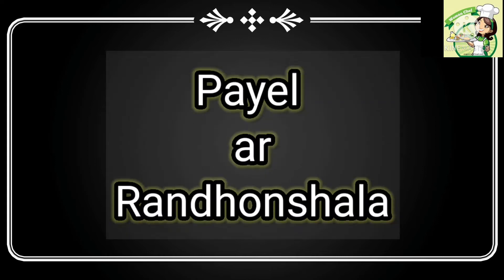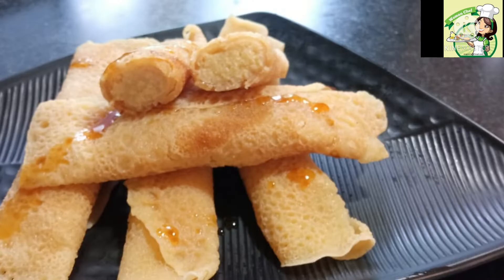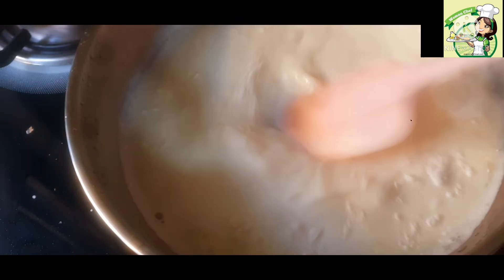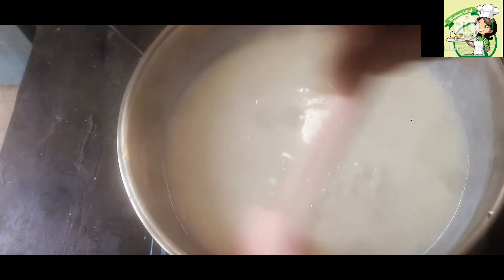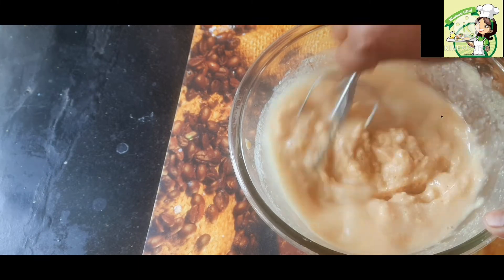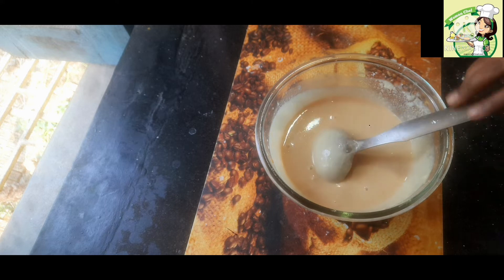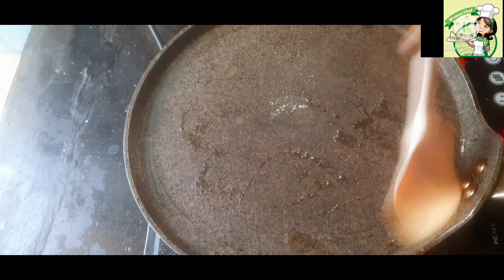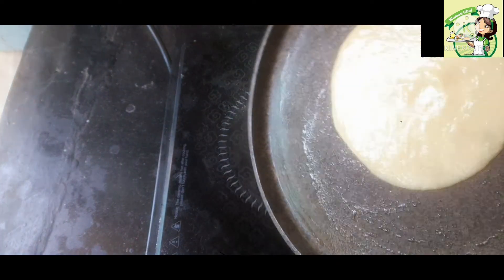পাটিসাপটা,ক্ষীর এর রেসিপি/এই রেসিপিতে পাটিসাপটা বানালে প্যানে আটকে যাবেনা ভাঁজ করার সময় ভেঙে যাবে না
bengali recipe,pitha recipe,patishapta pitha recipe,patishapta pitha,পাটিসাপটা পিঠা রেসিপি,How to make patishapta pitha,Bengali patishapta,bengali patishapta recipe,পাটিসাপটা পিঠা

pitha recipe bangladeshi,Pitha,পাটিসাপটা পিঠা,patishapta pitha recipe,pitha recipe,পিঠা রেসিপি,পাটিসাপটা পিঠা রেসিপি,bengali recipe

patishapta pitha#পাটিসাপটা/Bengali sweet pitha recipe